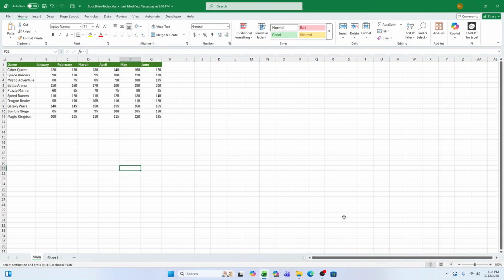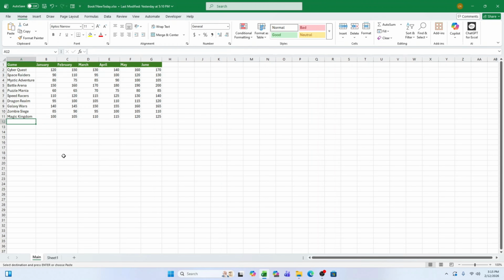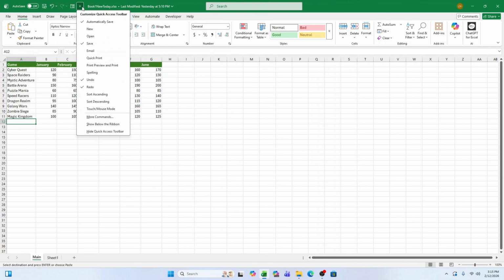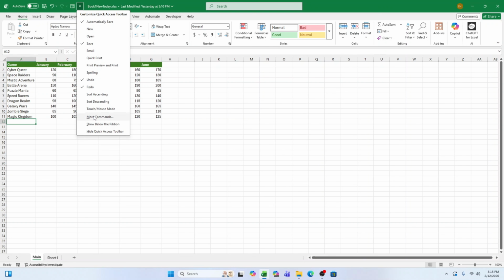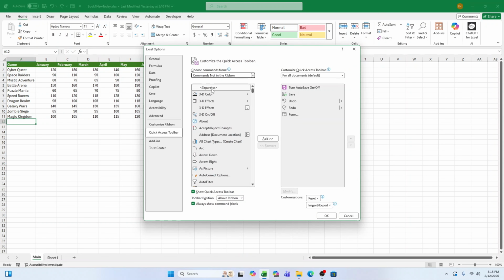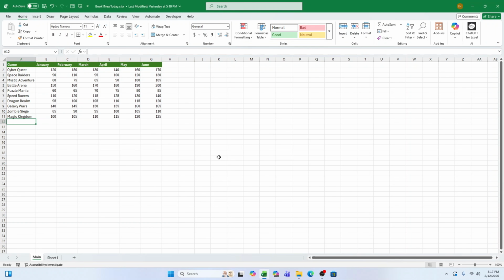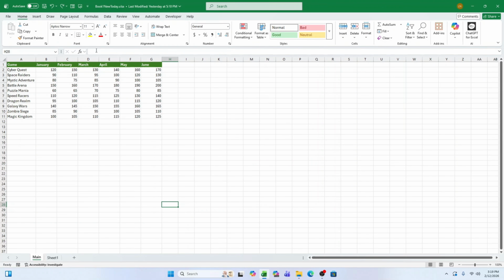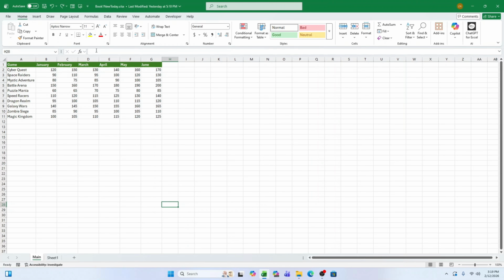Using the Speak Cells on Enter Tool in Excel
In this video tutorial, we’re going to go through Using the Speak Cells on Enter Tool in Excel.

⏱️TimeStamps⏱️

0:00 What we will learn in Excel
0:11 Using the Speak Cells on Enter Tool in Excel